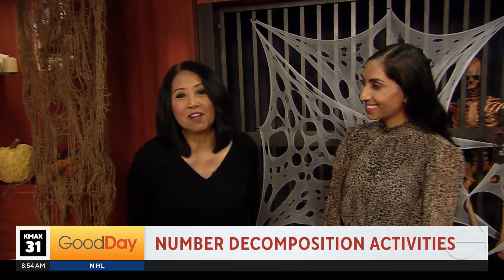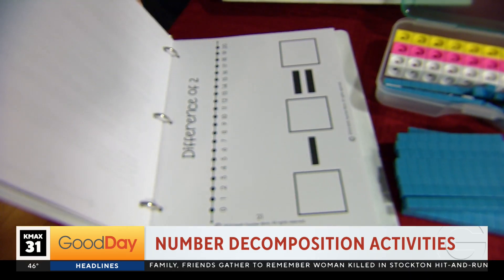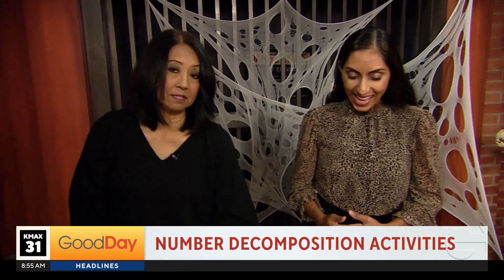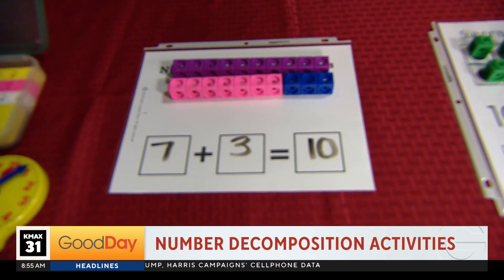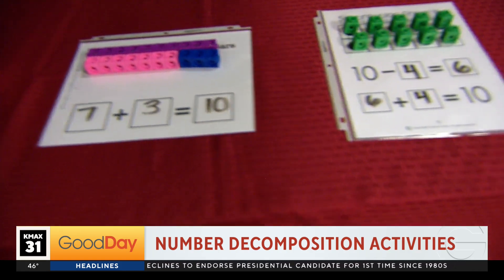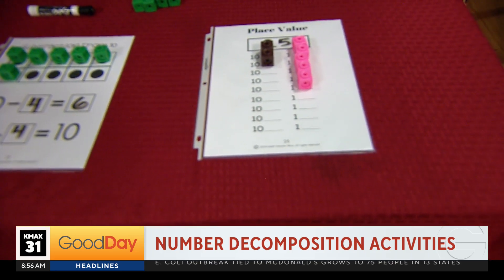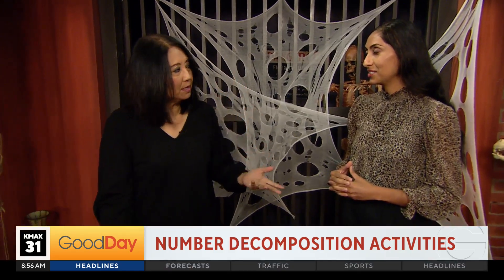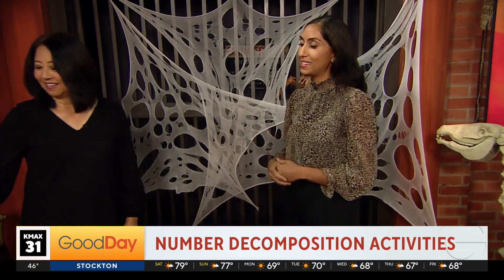Math Mom - Number Decomposition Activities, 8am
Math Mom, Navi Riar, wants to help your kids get excited about math! She has a new kit for children between the ages of 6-8.